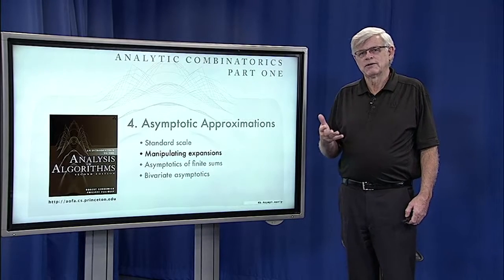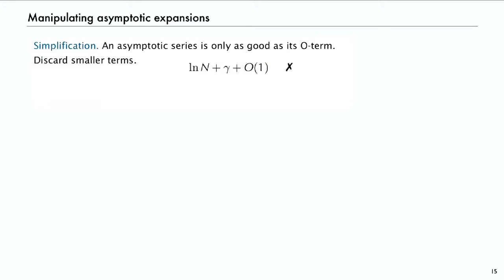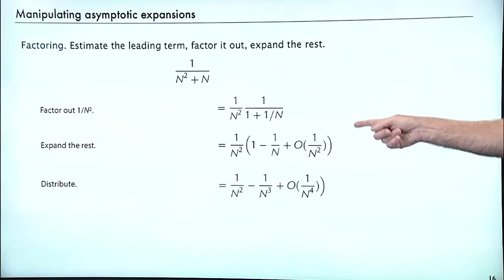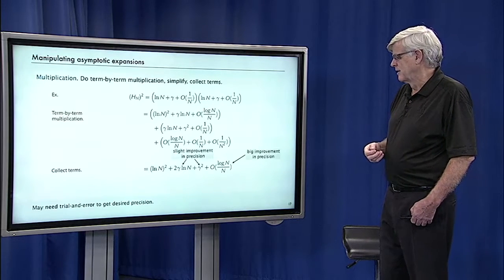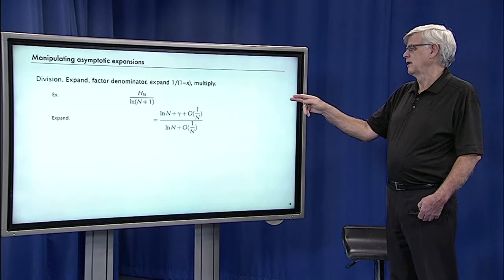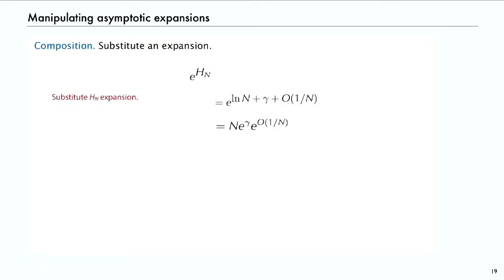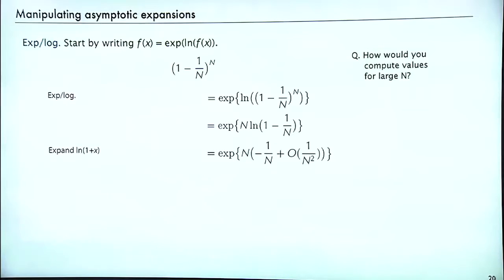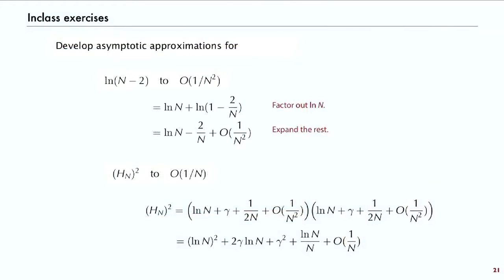introAC partI L04 S2